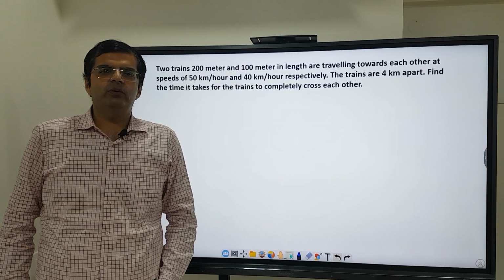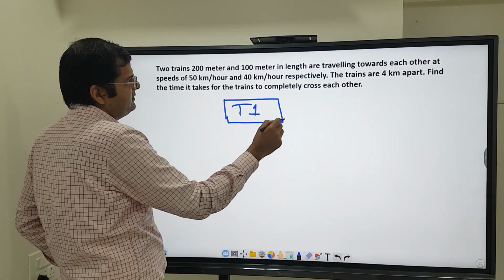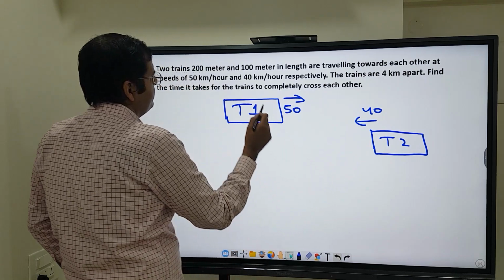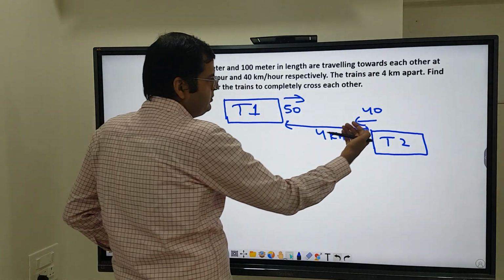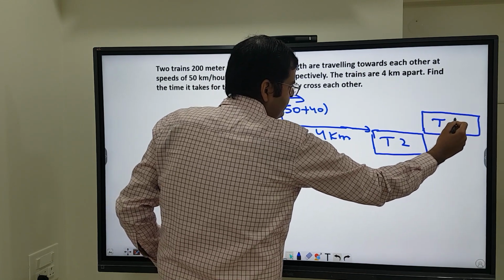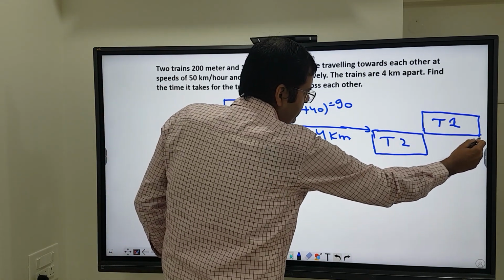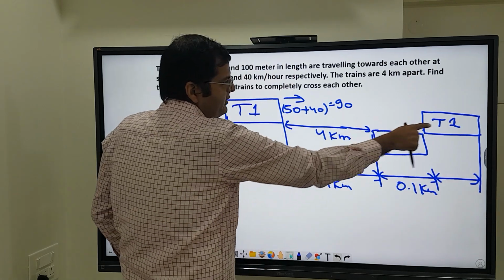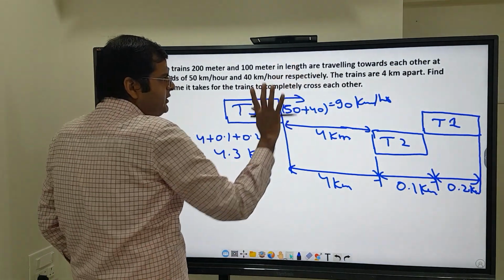Time Speed Distance – Question 23 Solution from